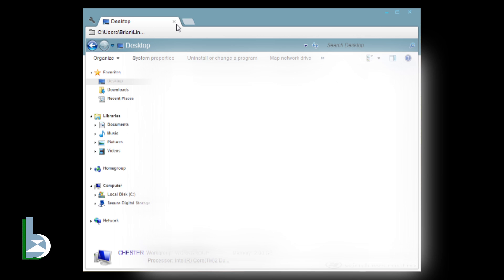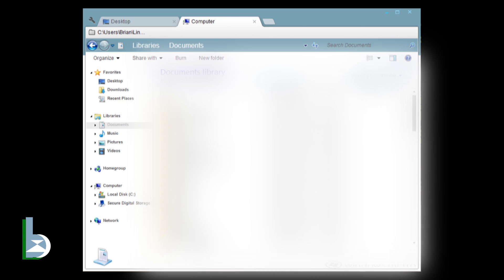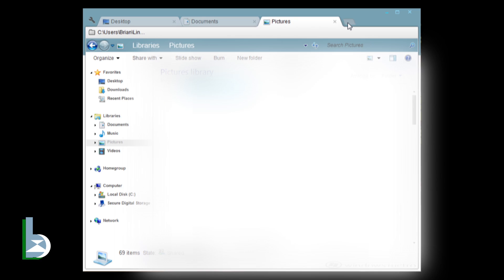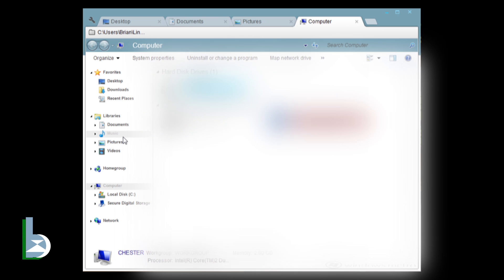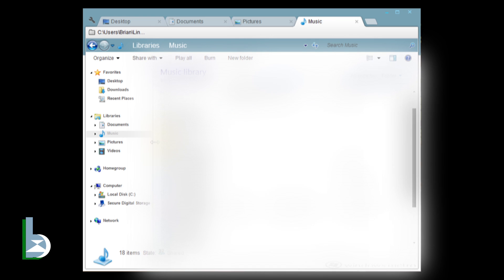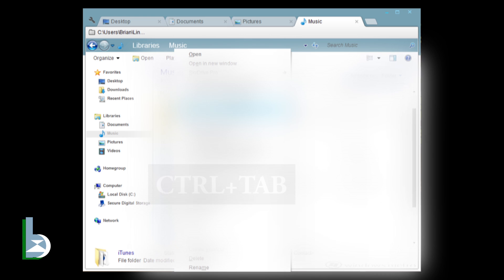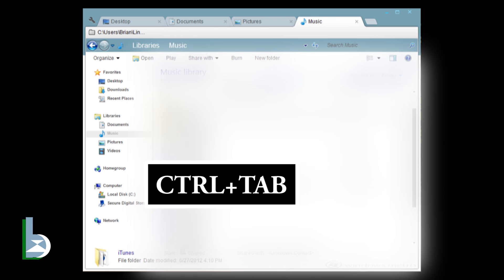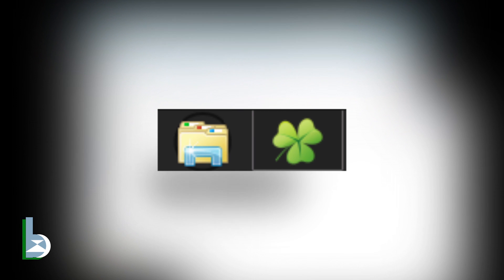How to put tabs on Windows Explorer (Using Clover)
For instant access to videos, files and links that I share, visit my

Have you ever felt like Windows Explorer is missing tabs? If not, after you watch this video you really will. Well with a handy little application called "Clover" now you can. Once you run the virus-free application, you will now have Chrome-style tabs on top of Windows Explorer. It's really simple and awesome!

Do you like Android? Do you hate Android? If you answered yes to either of those questions, check out my friend ACTechHD. Go to his channel and write, "brigwy sent me" in the comments!